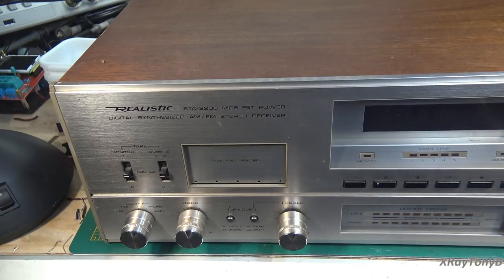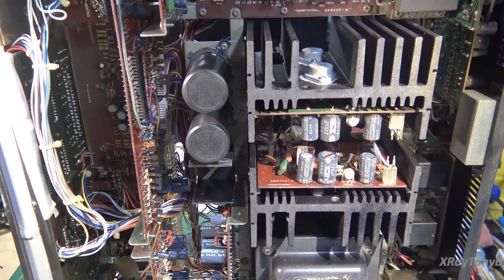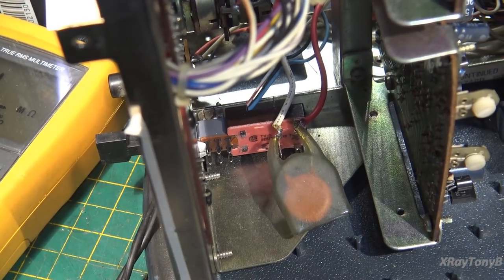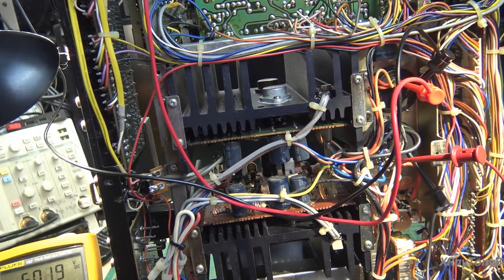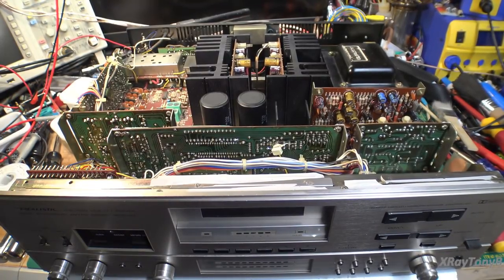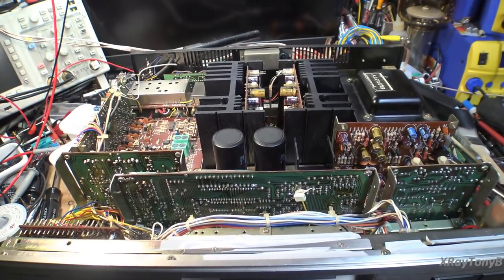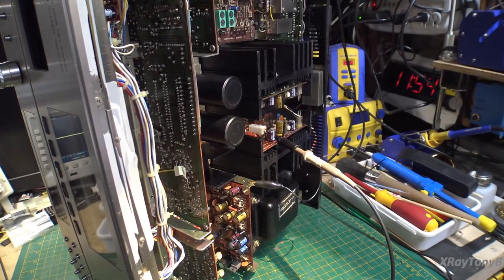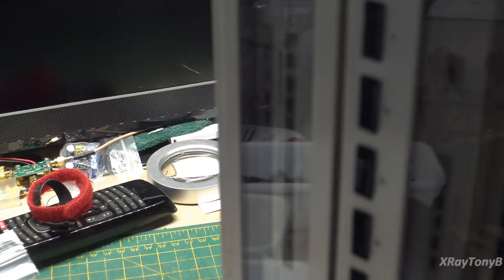Realistic 2200 Receiver Part 1 - Initial Test & Repairing the Amplifier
This was a unique receiver for Radio Shack.  It was their first receiver to feature a fully digital synthesized tuner as well as the first to feature a power mosfet output section.  The amp had a few problems.  Let's see if we can get it working properly again!